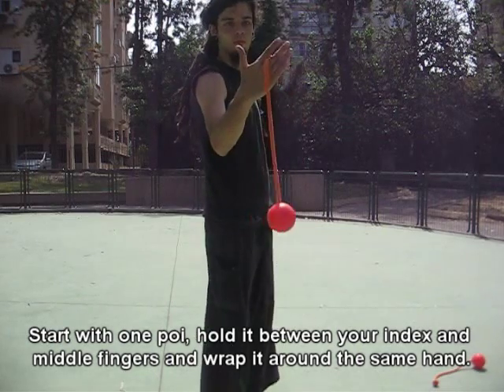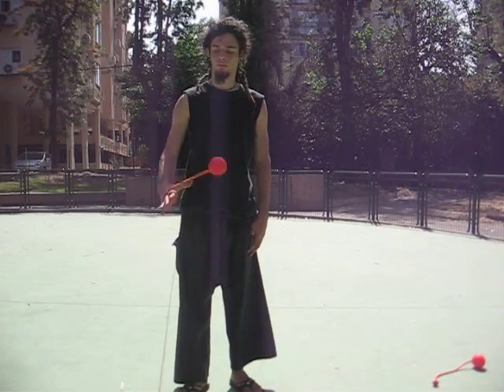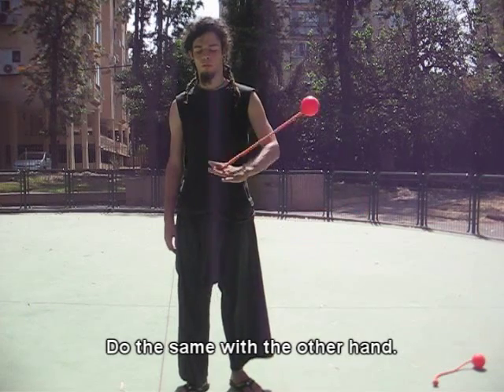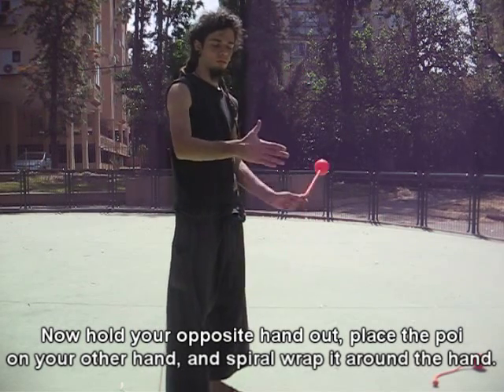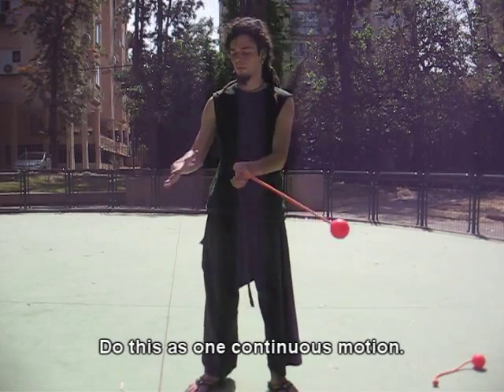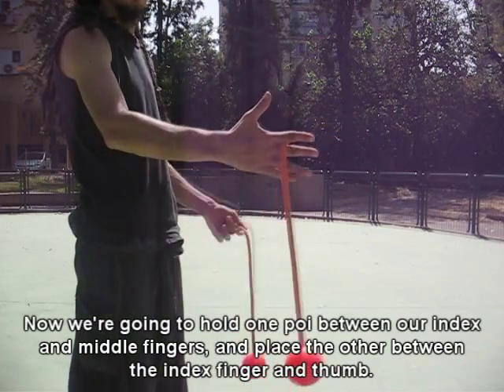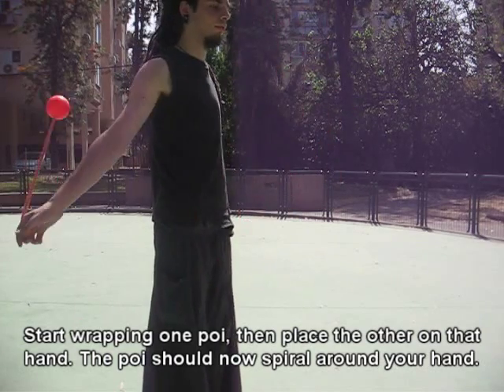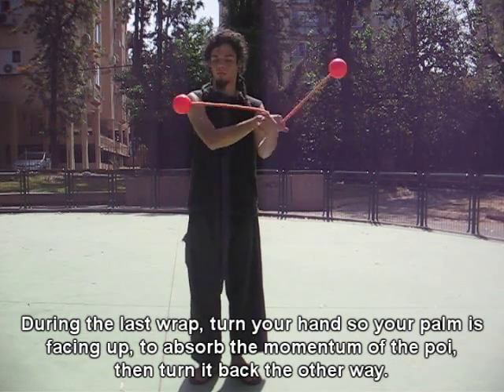Poi Tutorial - One Handed Spirals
Poi lesson on one handed spirals